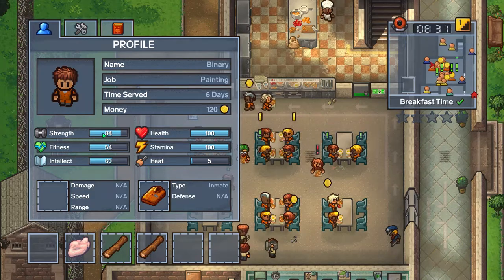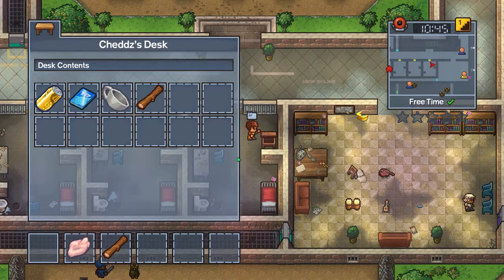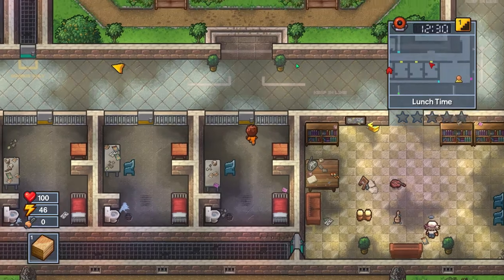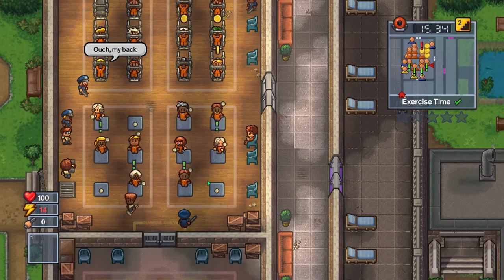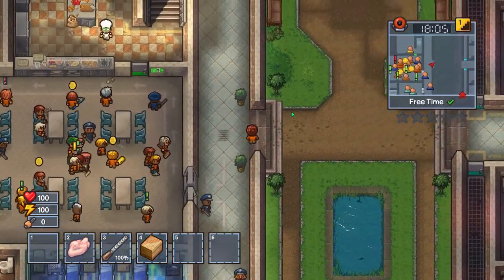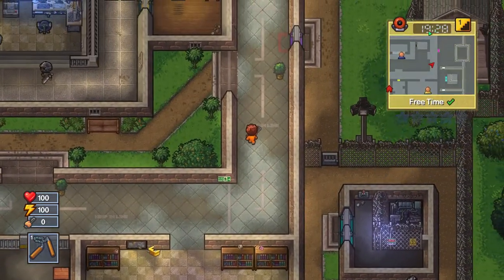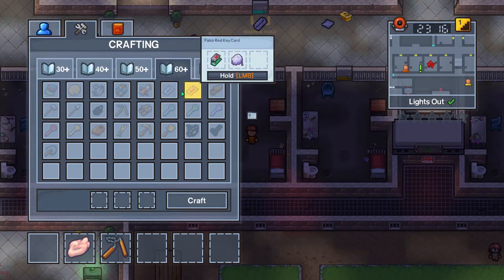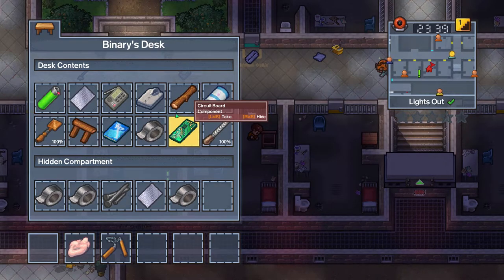The Escapists 2 Let's Play | E06 | I got one!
In this episode, we finally get a proper weapon and we finally get to take down a guard!